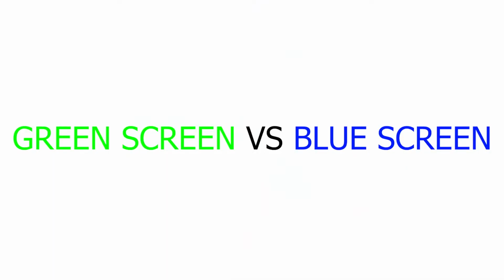Green Screen Vs Blue Screen- Explained [2021]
In this video, we will see, what is the difference between a green screen and
a blue screen. Why blue screen and green screen are used one over the other at particular.

Chroma Key : Chroma key compositing, or chroma keying, is a visual-effects and post-
production technique for compositing (layering) two images or video streams together based on colour hues (chroma range). The technique has been used in many fields to remove a background from the subject of a photo or video – particularly the newscasting, motion picture, and video game industries. A colour range in the foreground footage is made transparent, allowing separately filmed background footage or a static image to be inserted into the scene.